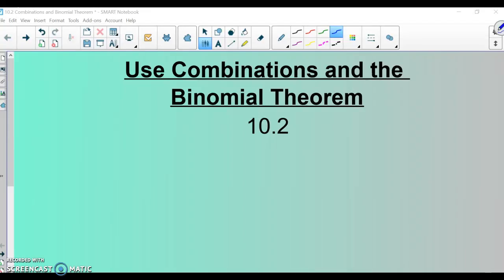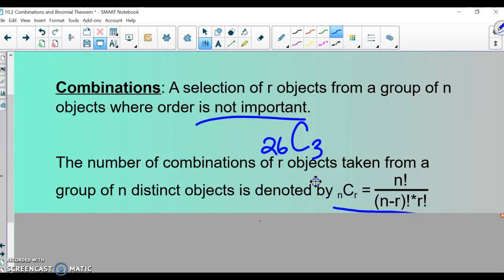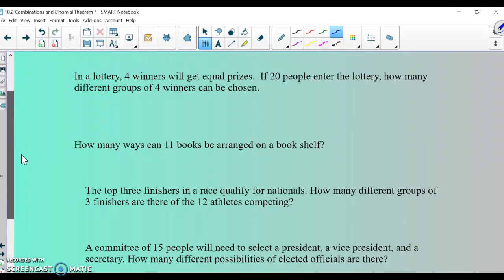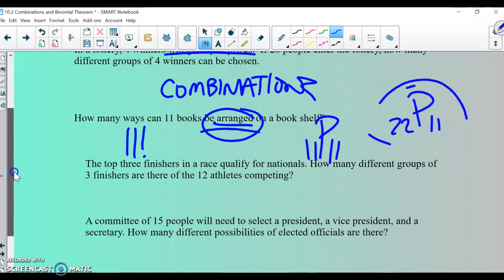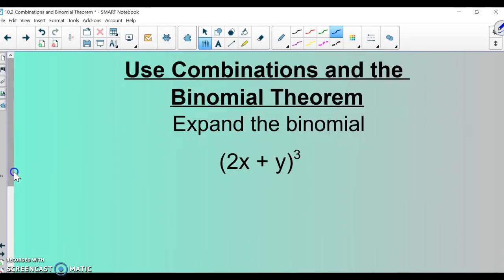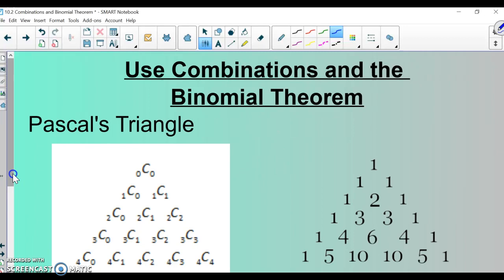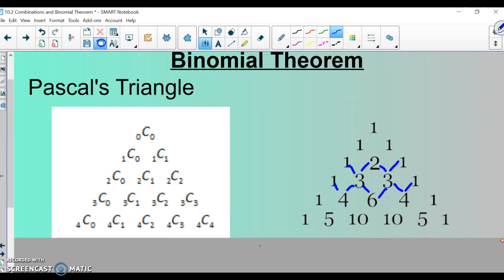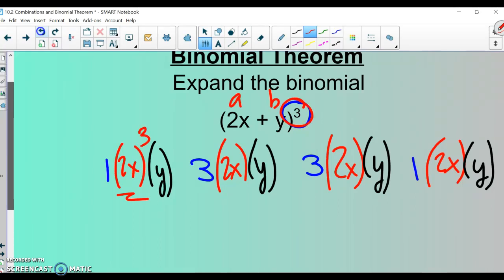10.2a Combinations and the Binomial Expansion Theorem